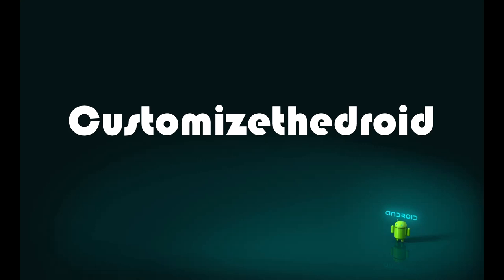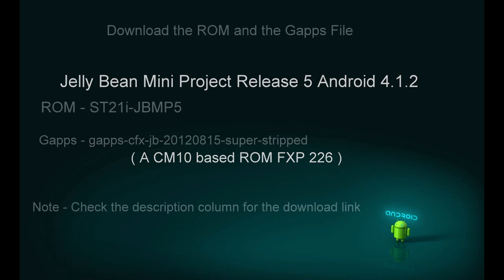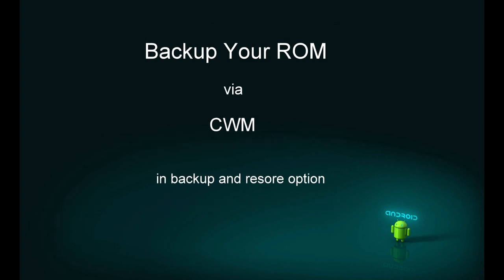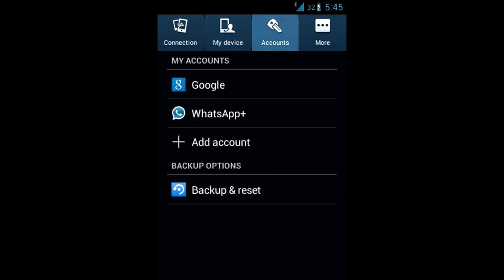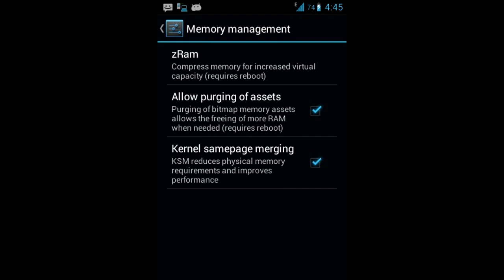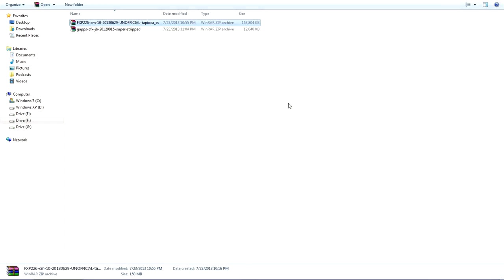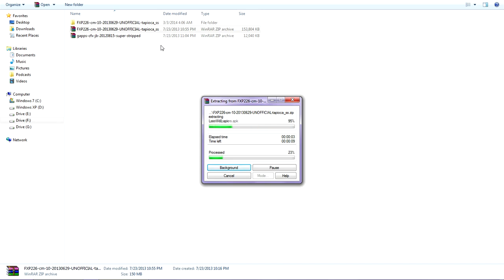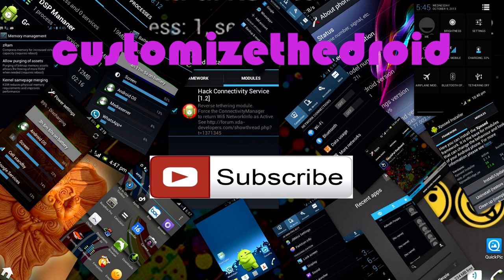Sony Xperia Tipo - ROM Jelly Bean Mini Project Release 5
This is a video tutorial of the Jelly Bean Mini Project Release 5 Android 4.1.2 ( A CM10 based ROM FXP 226 ) for Sony Xperia Tipo ( Single Sim ) user

Download Link -

Tutorial